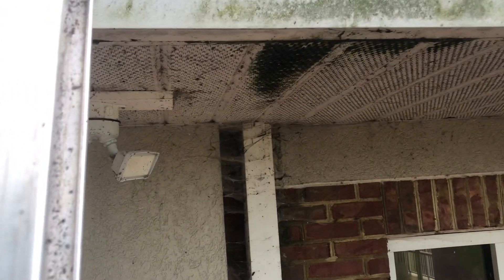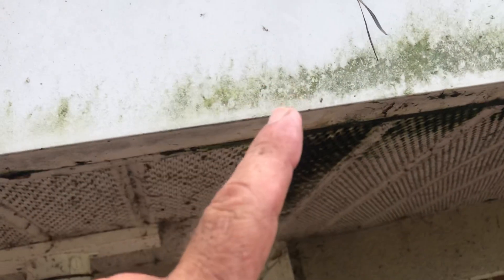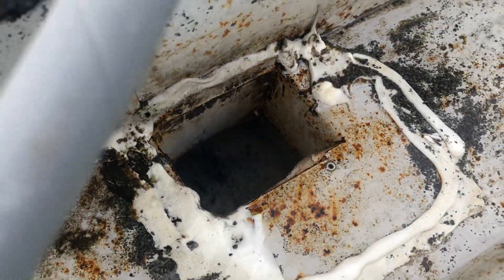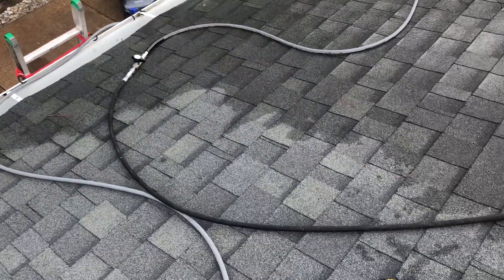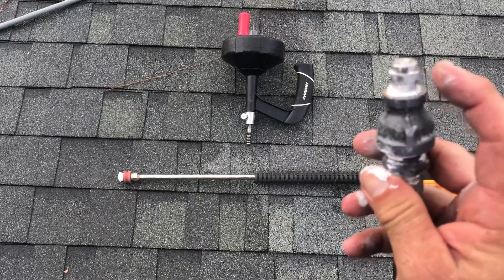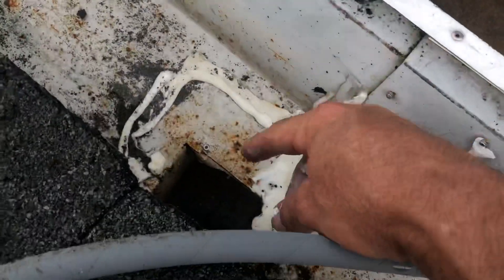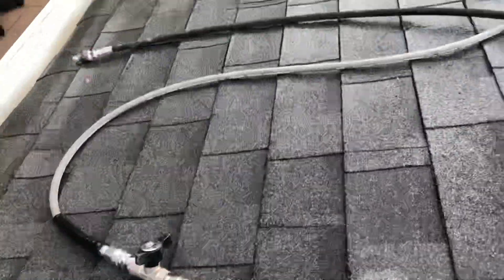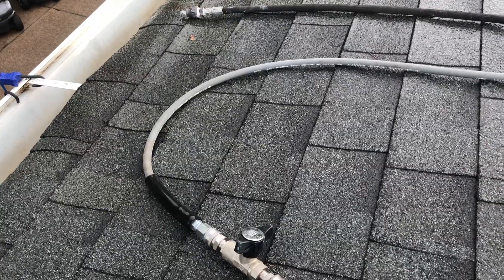Unclogging Gutter Downspouts